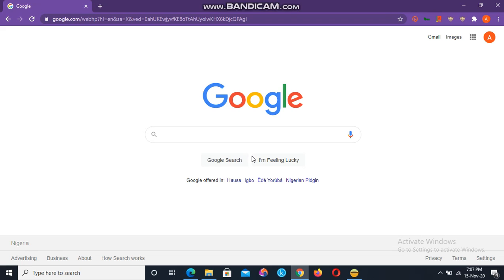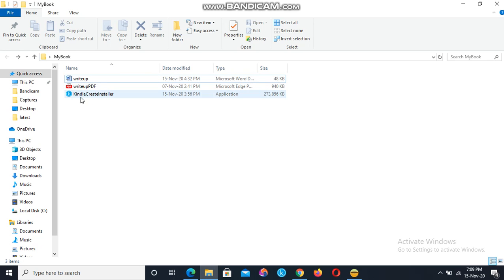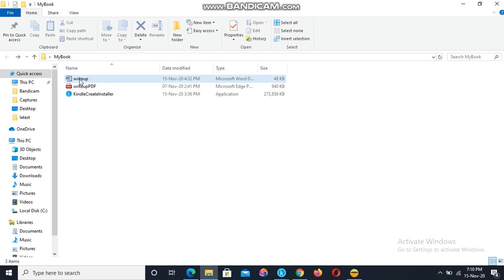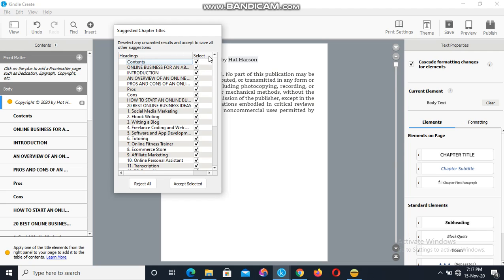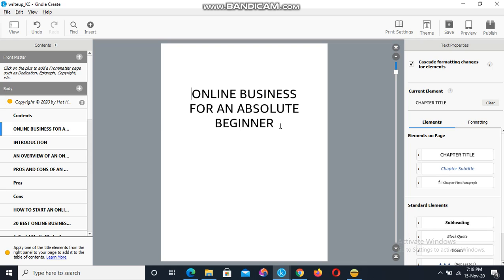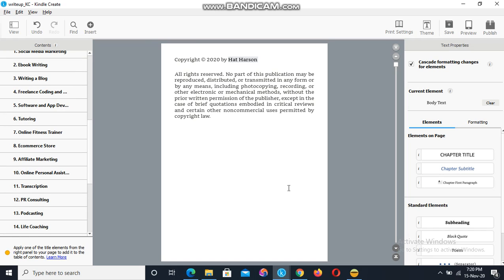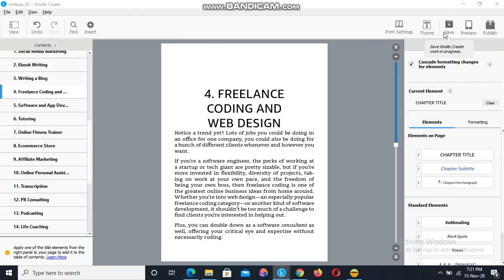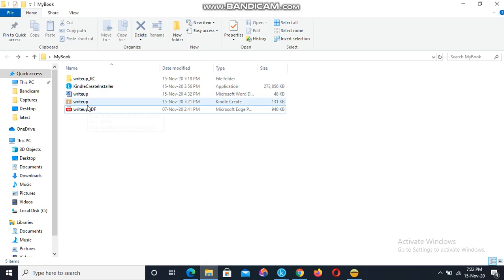How to Convert a Document/File Into Kindle File Format (.kpf)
In this video, you will learn how to convert a document into a Kindle Format using Kindle create software.